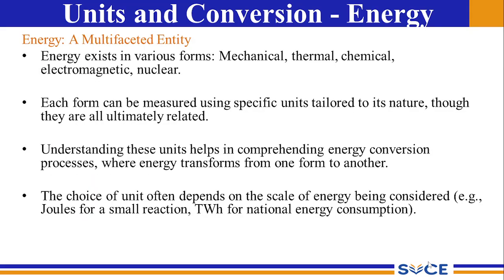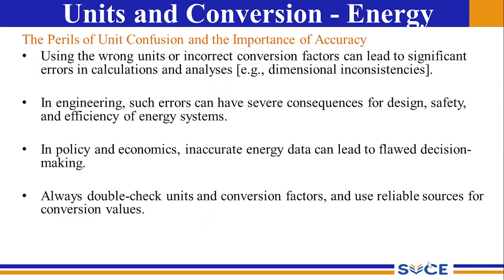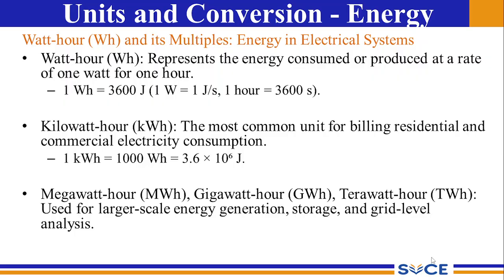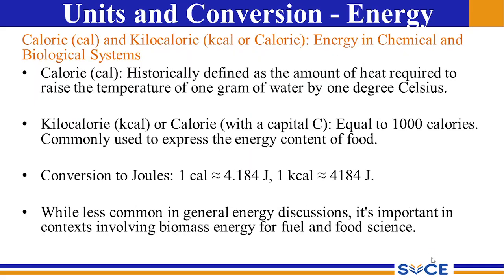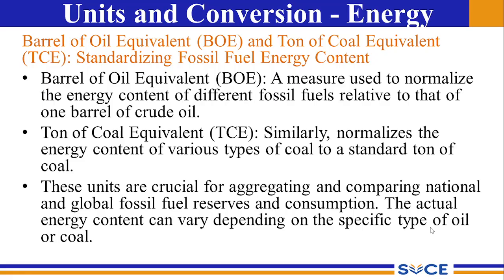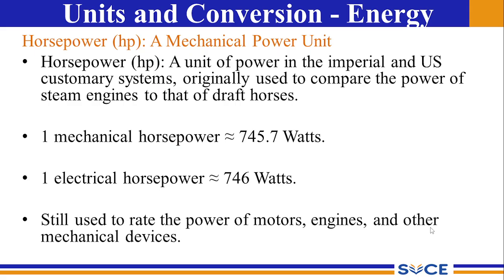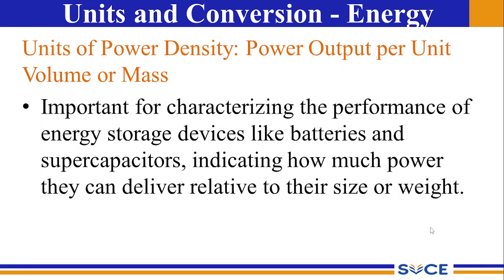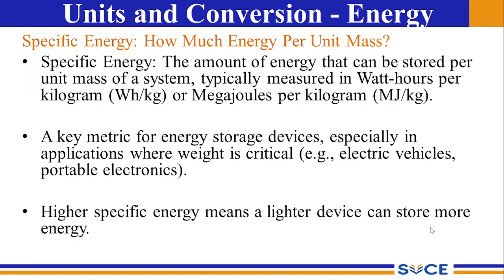CH22044_U1_9_Energy Units and Conversion P1